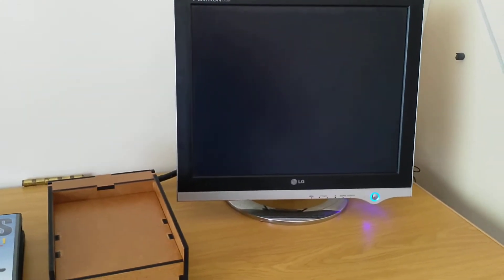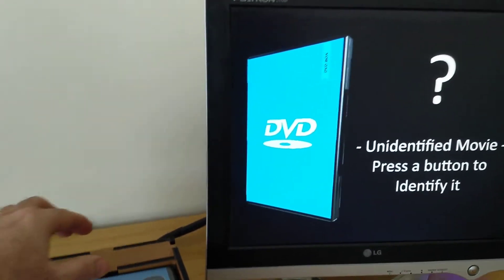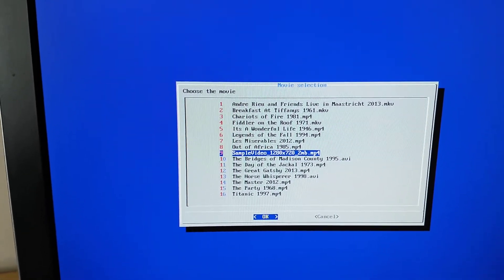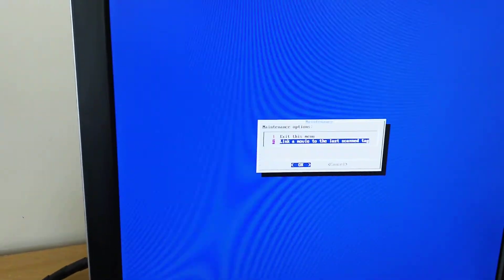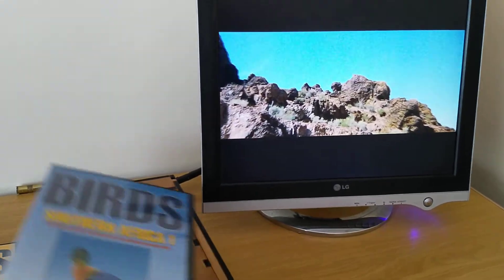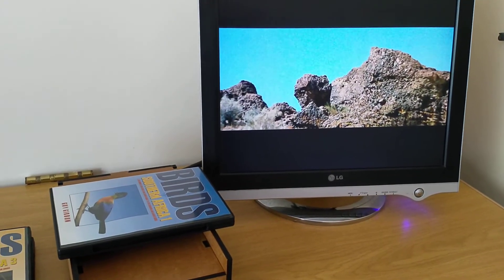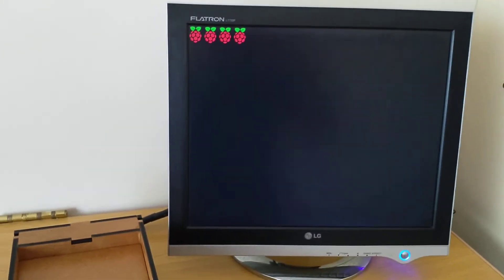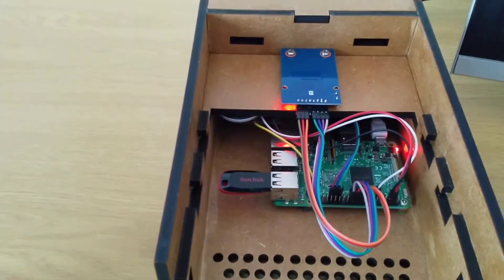Raspberry Pi RFID movie player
This started as an idea for a friend who's dad has been diagnosed with Alzheimer's.  He needed to replace his faulty DVD player and it's becoming increasingly difficult for him to learn to use new gadgets.  The idea was to make it as simple as possible to use.  Playing a movie is as simple as placing a movie box with an RFID tag under the sleeve on the tray.  Pause the movie by removing it and resume by replacing it.  Swap the disk to play a new movie.  Movies are stored on a USB flash drive and a once off association of the movie file with the tag ID is performed through a menu selection.  I will update this post with details of the build soon.